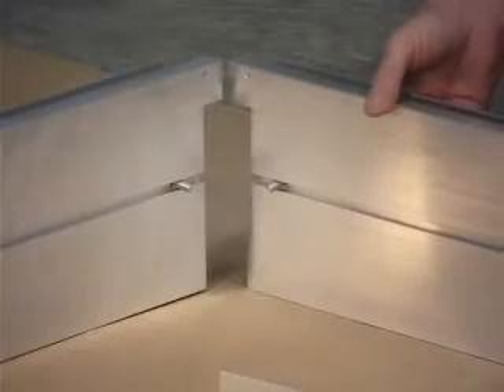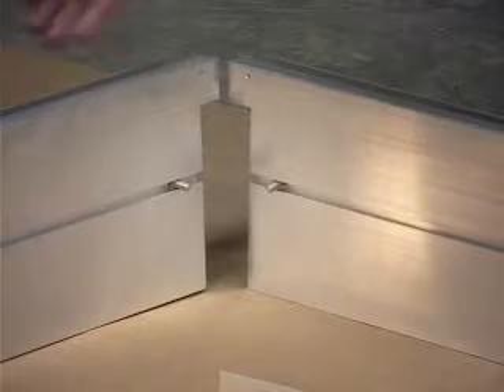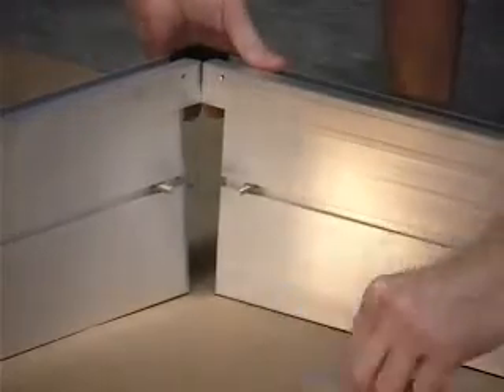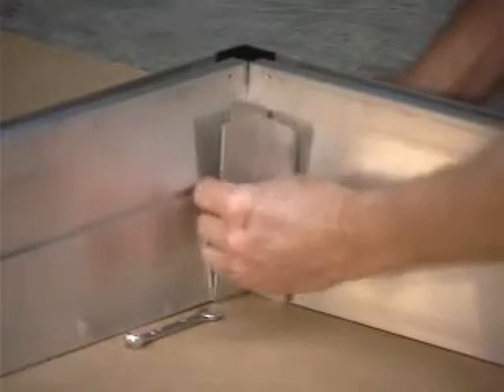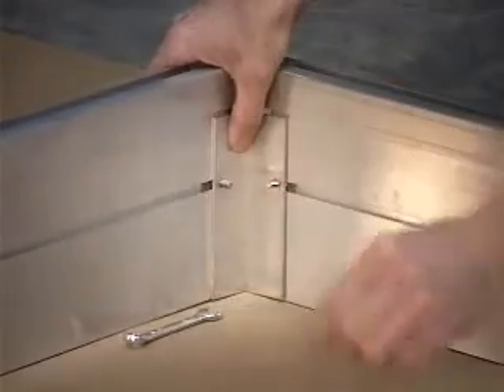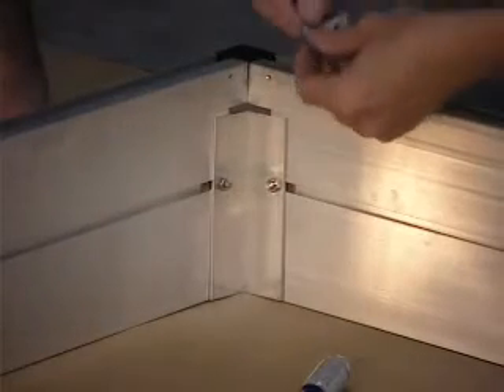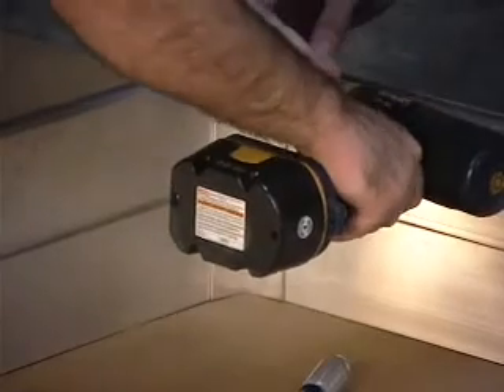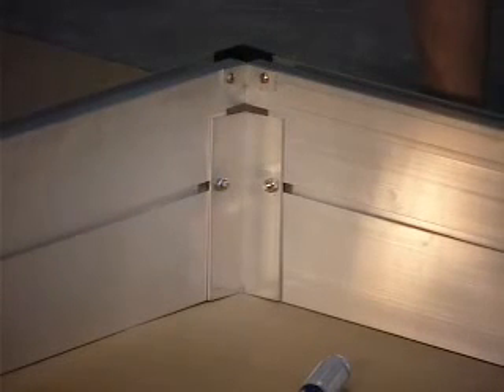Hoklarthem Riga Greenhouse Foundation Frame Corners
The Riga line of greenhouses from Hoklartherm can be assembled in just a weekend by two or three people. Its unique design makes them one of the strongest premium greenhouses available anywhere. This video by Exaco covers assembly of the foundation frame corners.